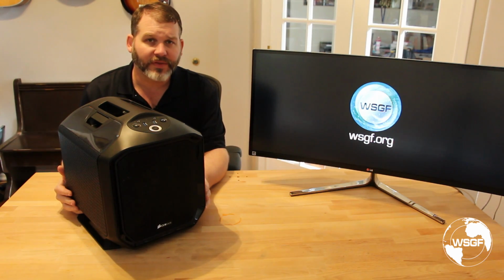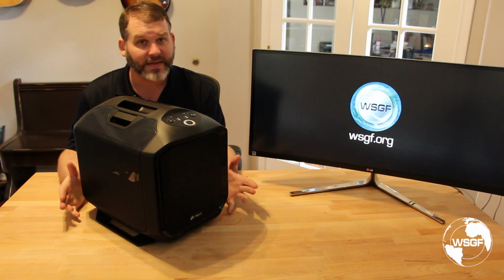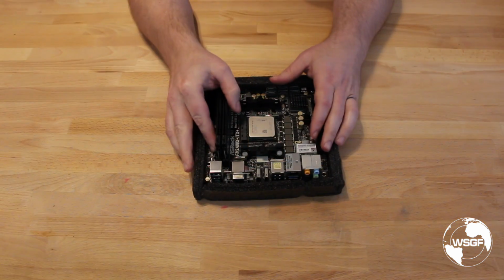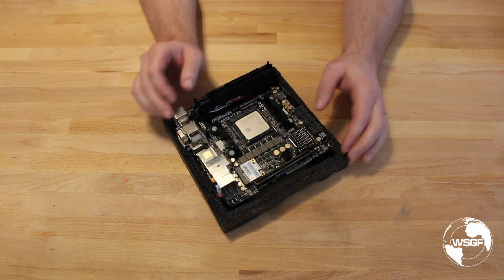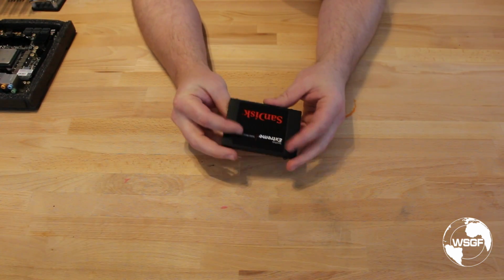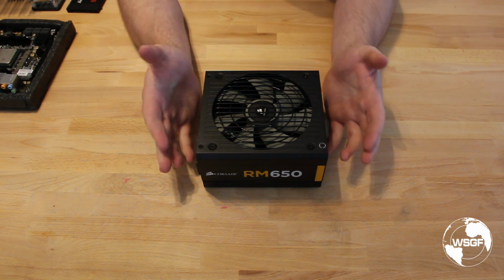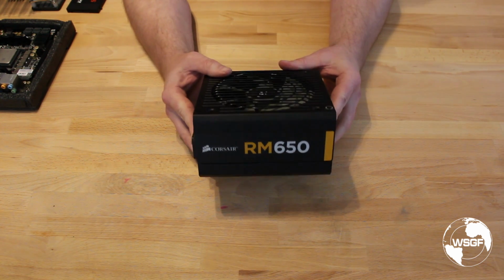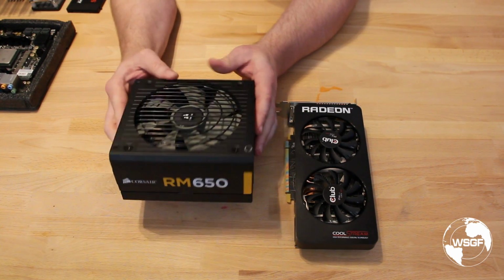Corsair 380T HTPC Build Log (Part One) - The Components (Special Consideration for Case and PSU)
First look at the components for the Corsair 380T HTPC Build Log.  Parts include:
 - ASROCK Mini-ITX Motherboard
 - AMD Kaveri A10-7850 APU
 - Notcua Passive Cooler
 - G.Skill Memory
 - Corsair RM650 PSU
 - Corsair 380T Case

I review each of the parts, with most of the time spent on the PSU and its silent properties, and the case.